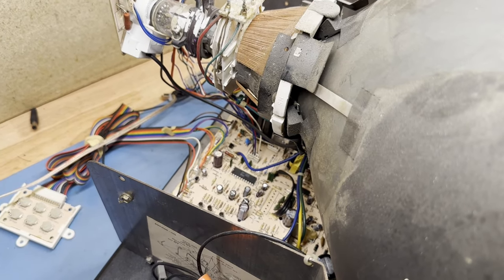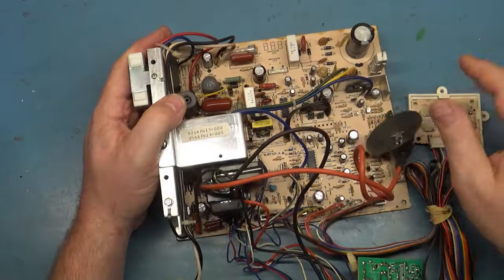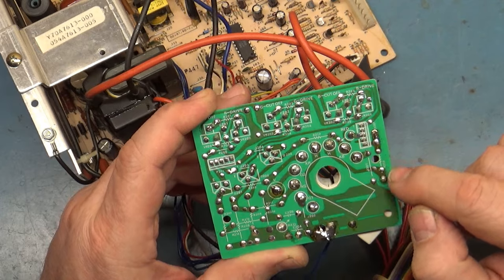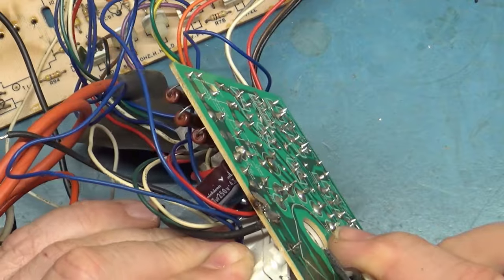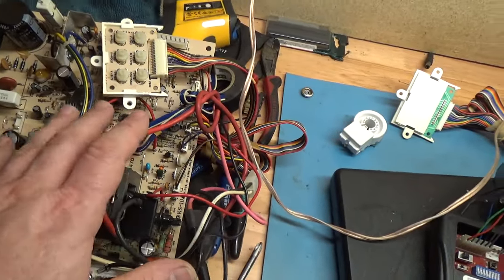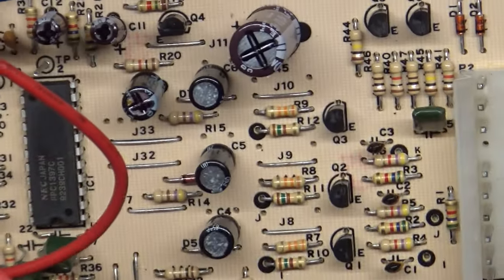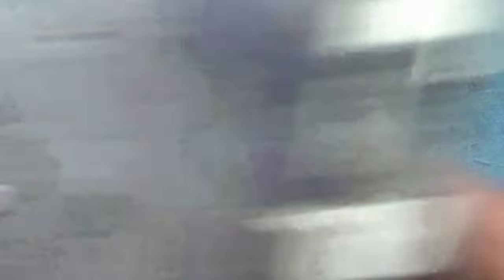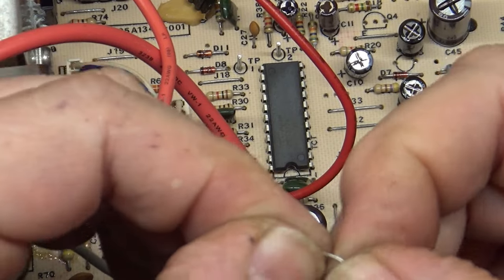19" K7000 Arcade Monitor Repair - Double Trouble - Color Inversion Mod + Bad Neck Socket?